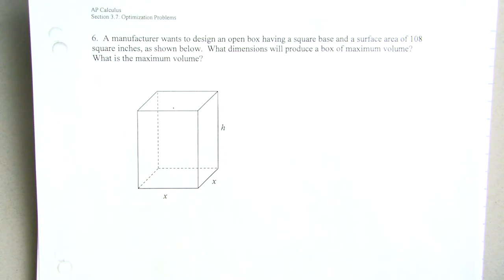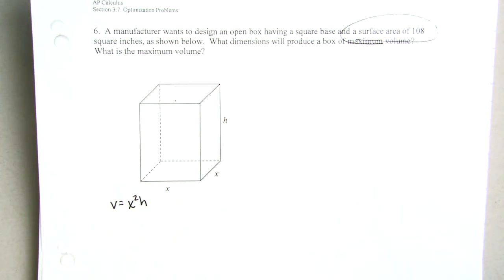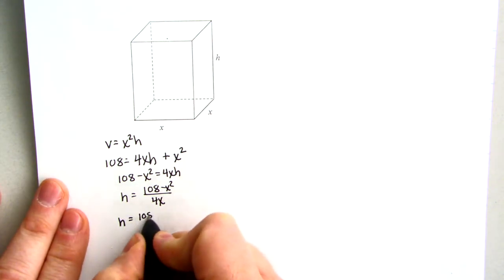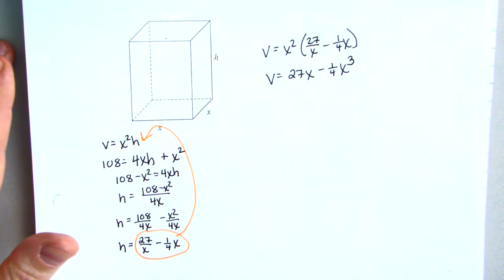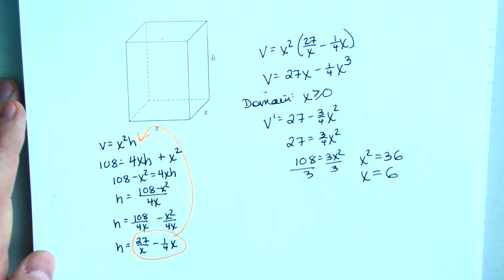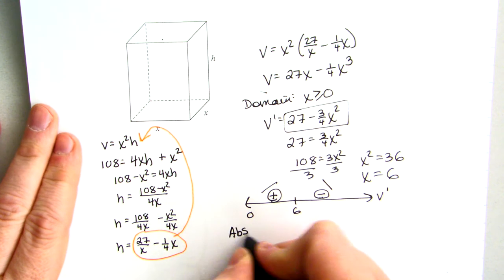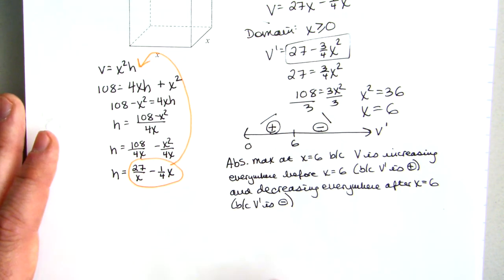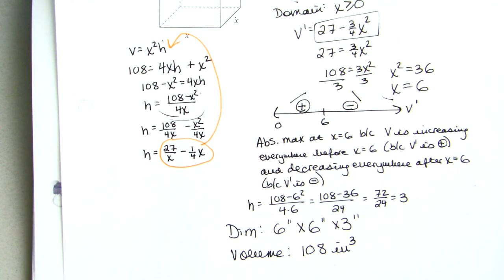AP Calculus - Section 3.7, Part 7 (Optimization Problem #6)